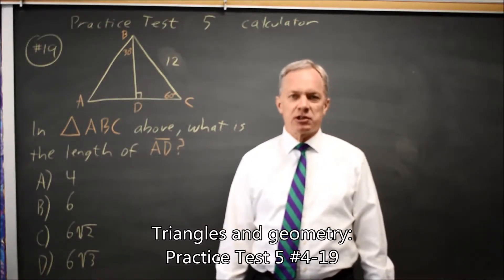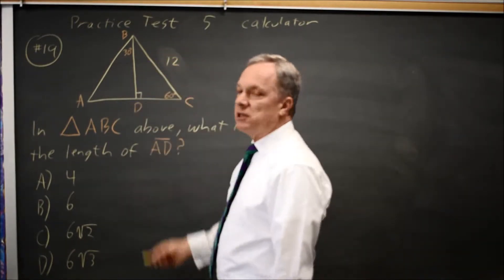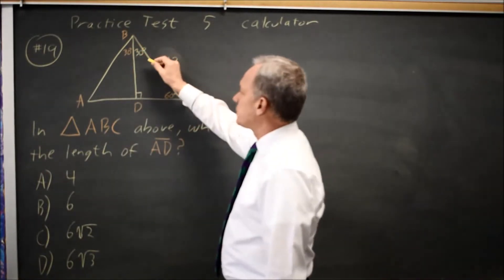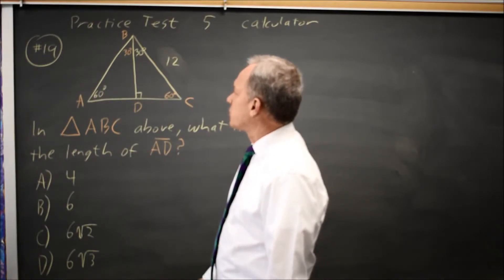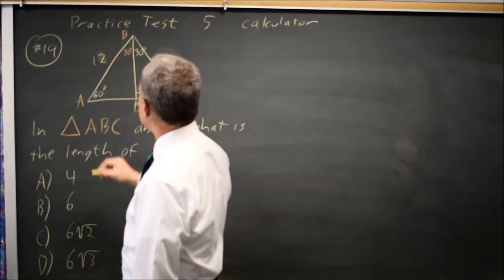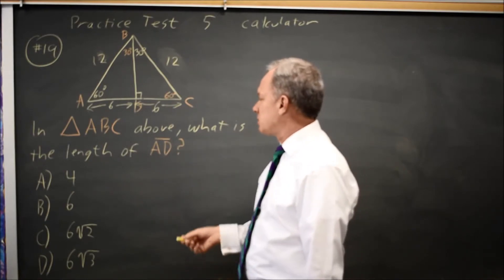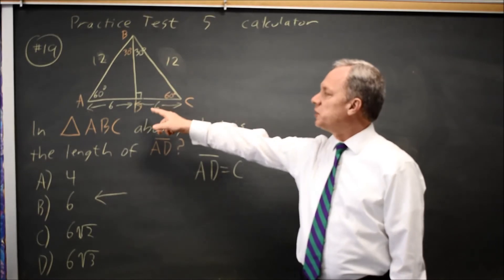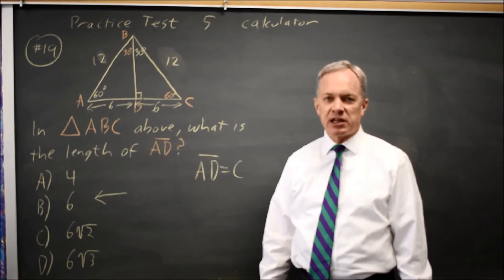SAT Test 5: Triangles and Geometry - question #4-19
In triangle ABC above, what is the length of AD ?